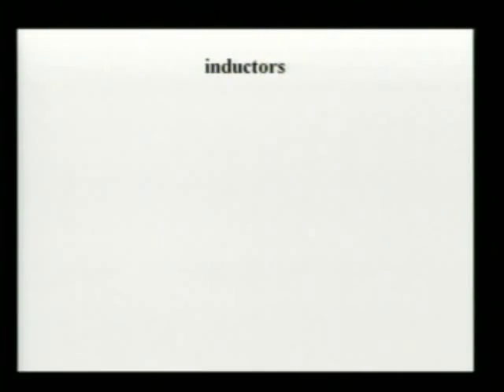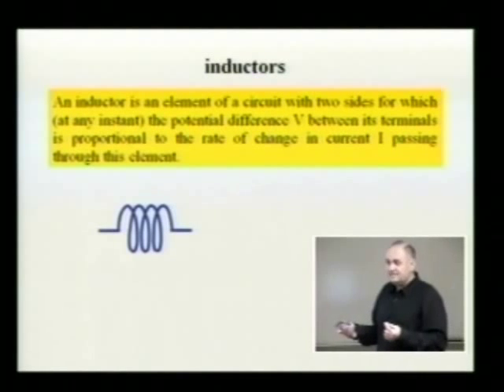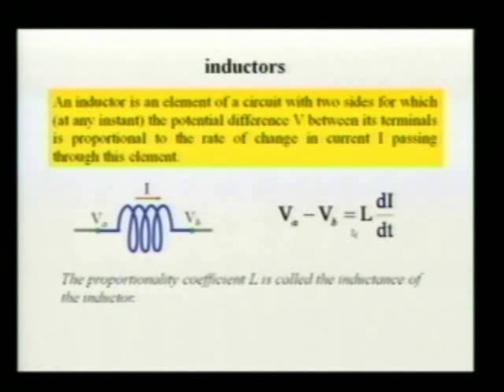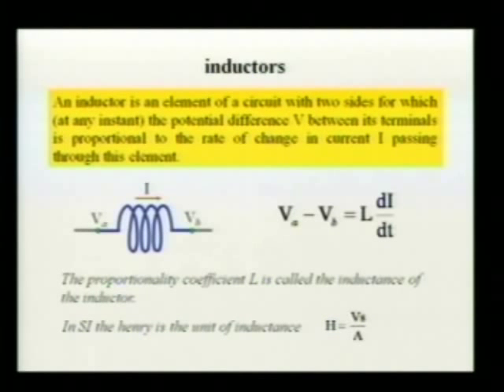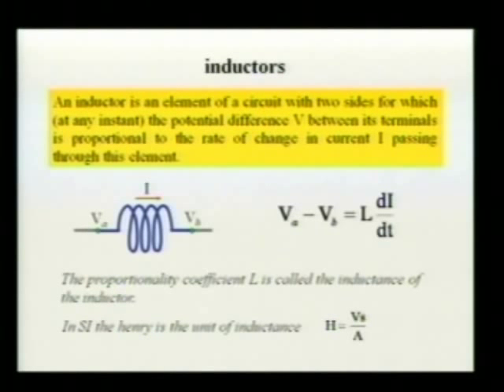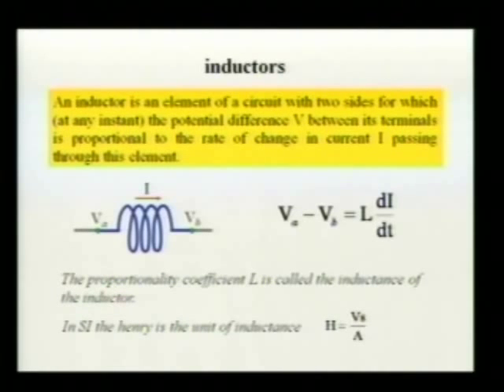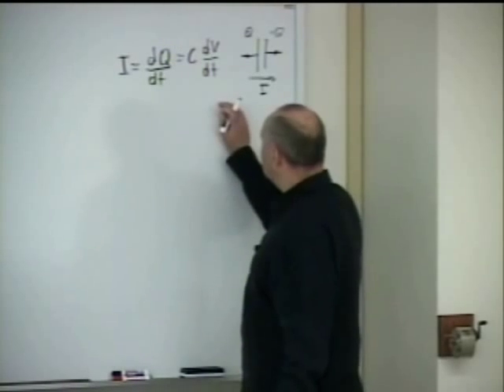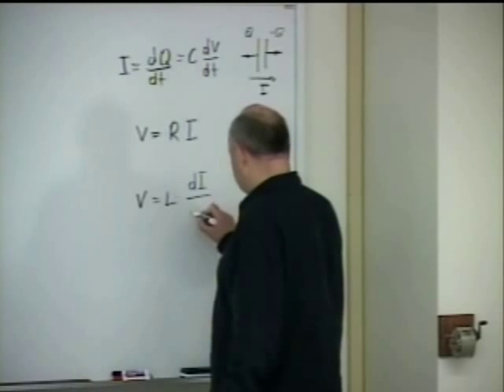Physics 250 - Lecture 19 - Sinusoidal Alternating Current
UMKC Physics Department's Professor Jerzy Wrobel introduces physical concepts describing sinusoidal alternating current.